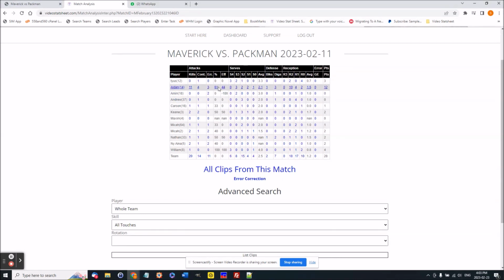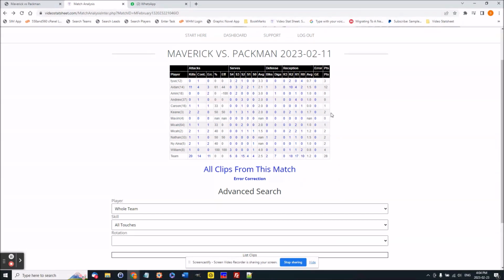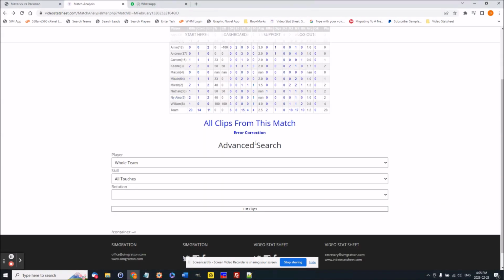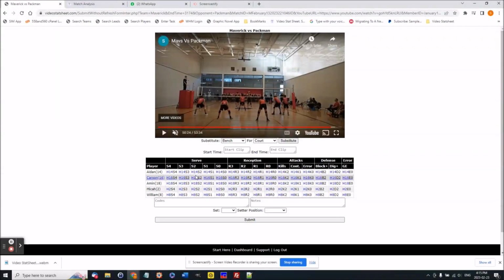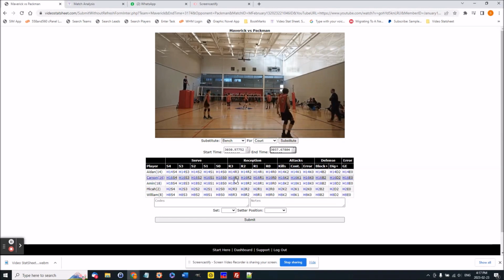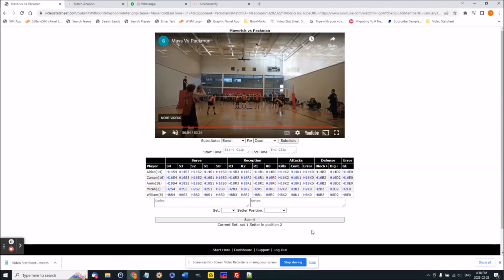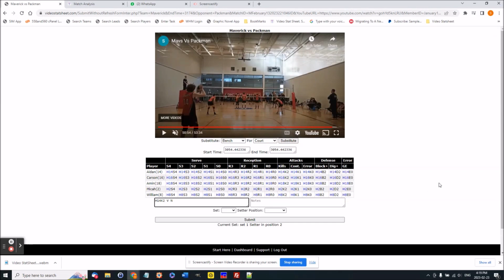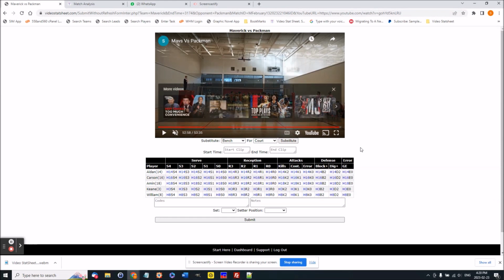Intro To Video Stat Sheet